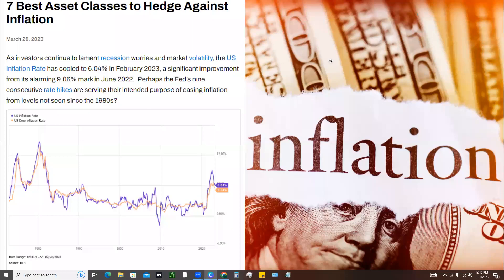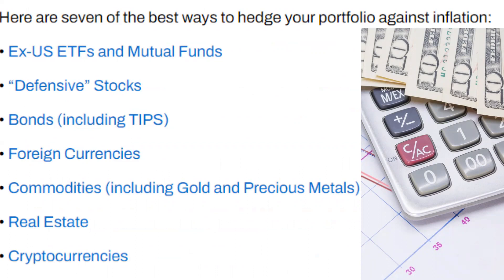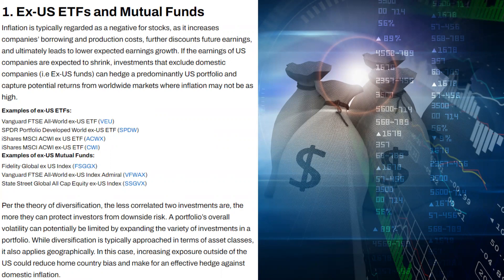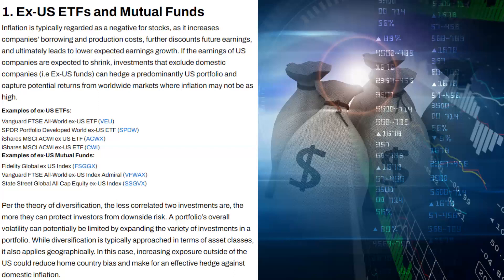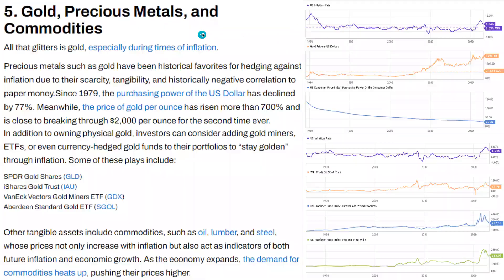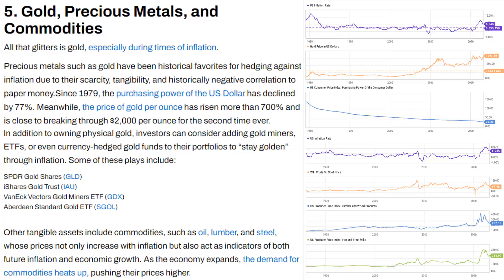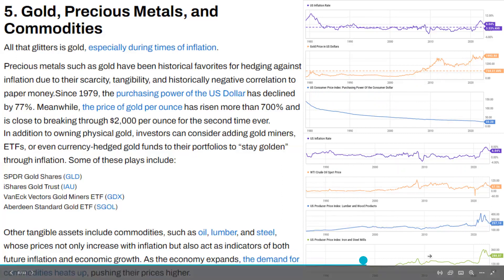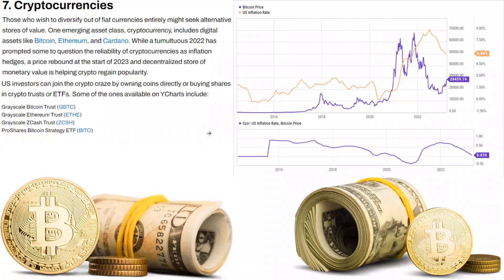7 BEST Asset Classes To Hedge Against Inflation - *EXPLAINED*